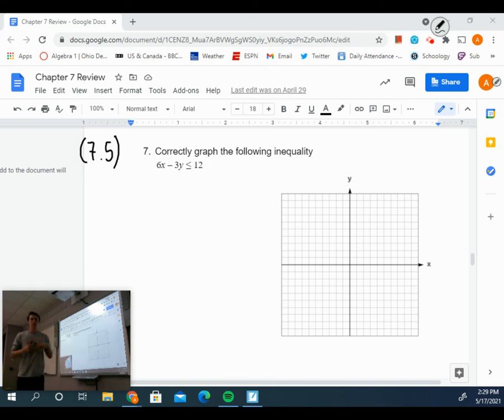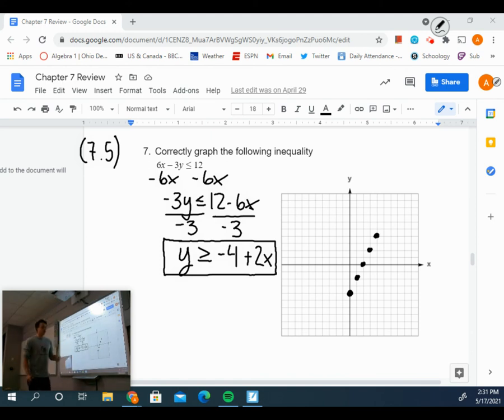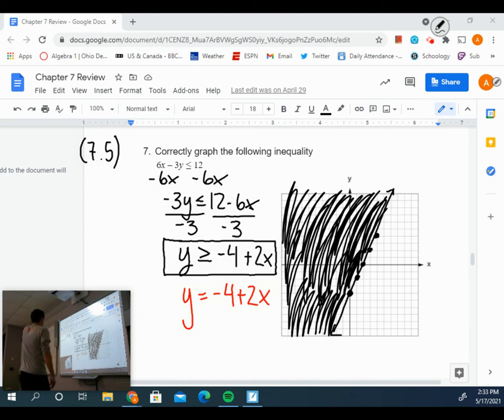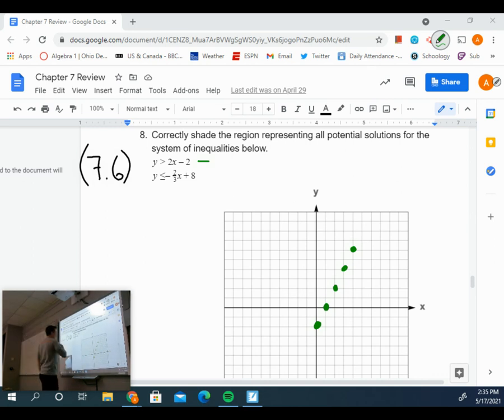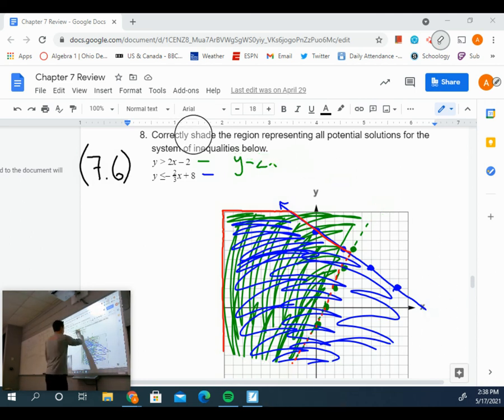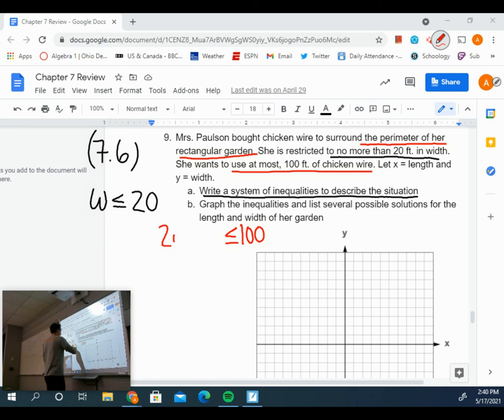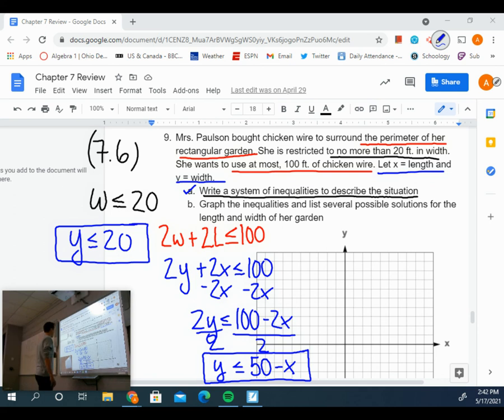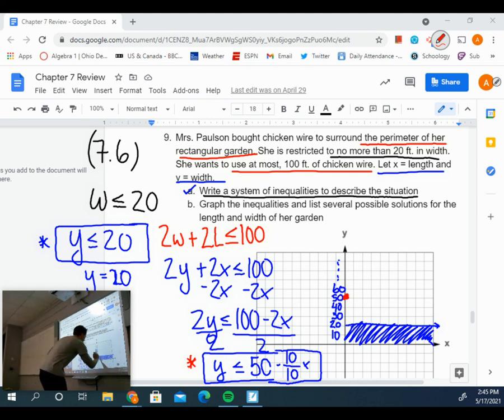Algebra - Chapter 7 Review #7, 8, 9 (Part 1)